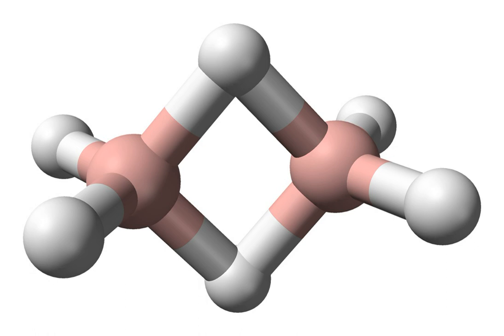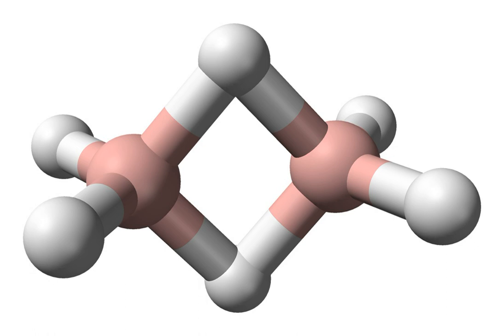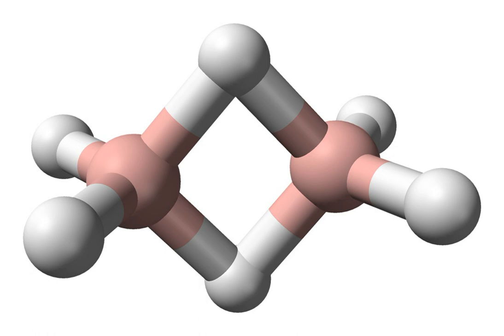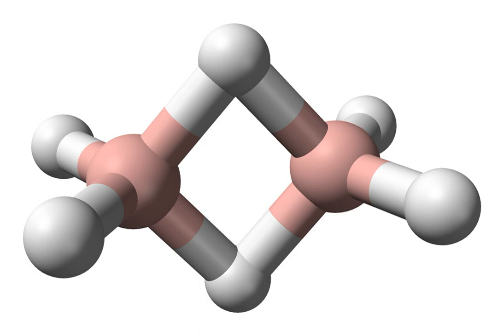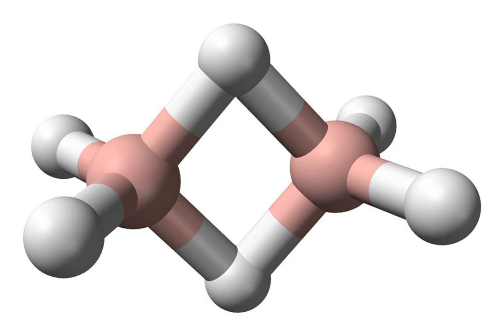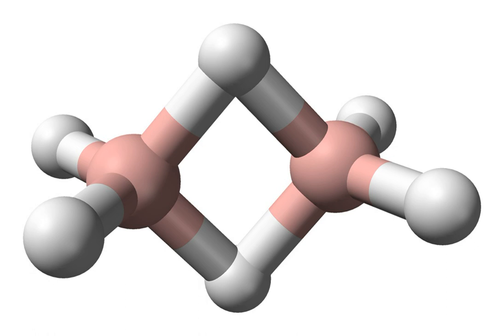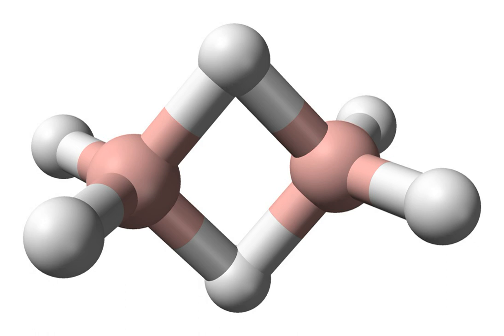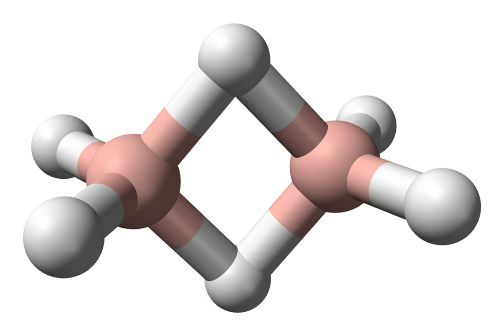Copper hydride | Wikipedia audio article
This is an audio version of the Wikipedia Article:
Copper hydride

SUMMARY
Copper hydride (also systematically named poly[cuprane(1)]) is a pyrophoric, inorganic compound with the chemical formula (CuH)n (also written as [CuH]n or CuH). It is an odourless, metastable, red solid, rarely isolated as a pure composition, that decomposes to the elements. Copper hydride is mainly produced as a reducing agent in organic synthesis and as a precursor to extremely reactive catalysts.